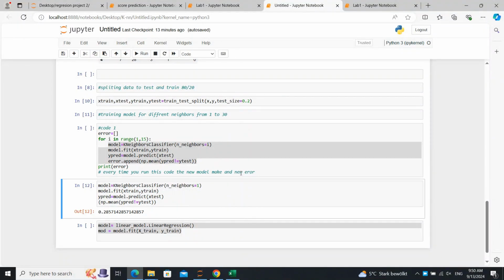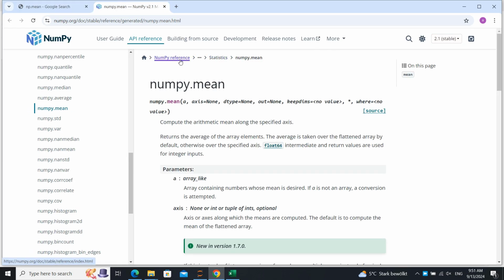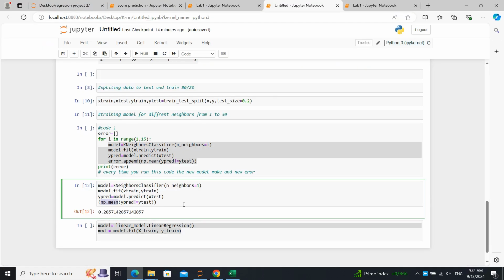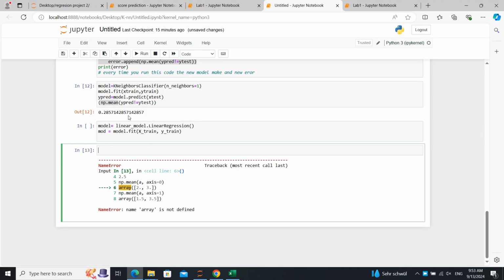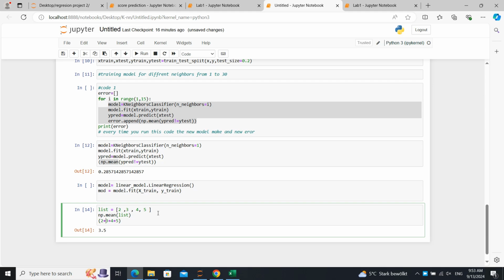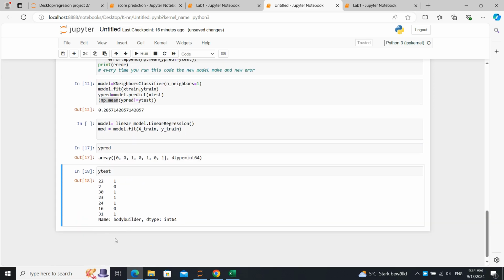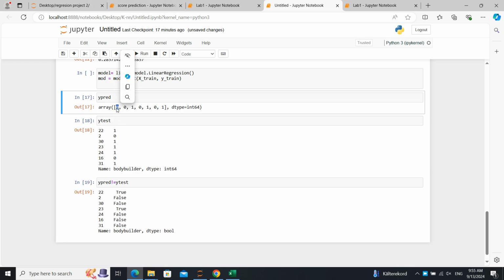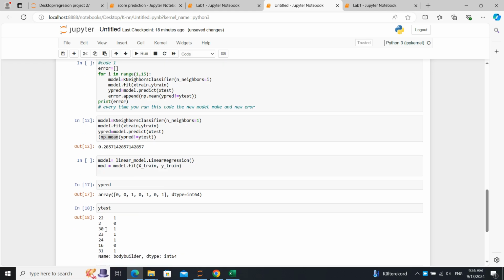29_Python Machine Learning Masterclass: Mastering Np.mean and Enhancing Prediction Validation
(total time=174:39)
Python Machine Learning Masterclass: Mastering Np.mean and Enhancing Prediction Validation

Step into the advanced realms of machine learning with our specialized Python Masterclass. This course is meticulously designed to deepen your understanding of the np.mean function and the critical methods for validating your predictive models. Ideal for both budding data scientists and seasoned professionals, this masterclass ensures you’re equipped with the skills needed to enhance your machine learning prowess.

In this masterclass, you will:

Dive into np.mean: Gain an in-depth understanding of the np.mean function from the NumPy library, exploring its applications in statistical analysis and data manipulation.

Hands-on Coding: Implement np.mean in various data science projects, witnessing firsthand its impact on data preprocessing and feature engineering.

Data Validation Techniques: Learn essential methods for validating your machine learning predictions, including cross-validation, holdout validation, and k-fold validation.

Model Evaluation Metrics: Discover how to assess the accuracy and performance of your models using metrics such as Mean Squared Error (MSE), Root Mean Squared Error (RMSE), and R-squared.

Enhancing Prediction Accuracy: Explore techniques to improve the reliability and validity of your predictive models, ensuring robust and consistent results.

Real-World Applications: Apply your newfound skills to real-world datasets, solving problems in areas like finance, healthcare, and marketing.

By the end of this course, you will have a comprehensive understanding of np.mean and advanced validation techniques, empowering you to elevate your machine learning projects. Join us in this masterclass and become part of a community of dedicated learners striving for excellence in data science.